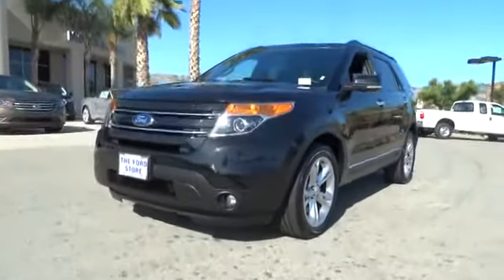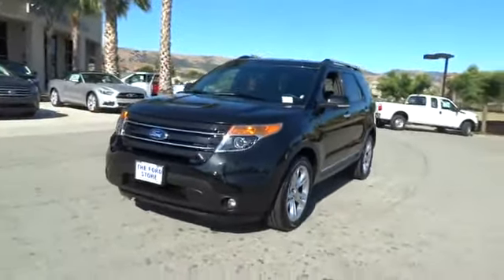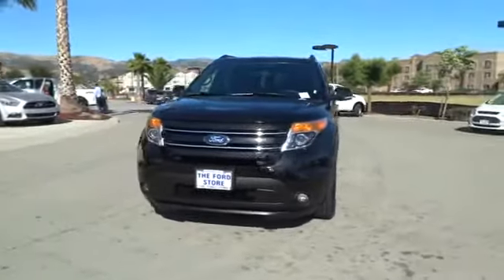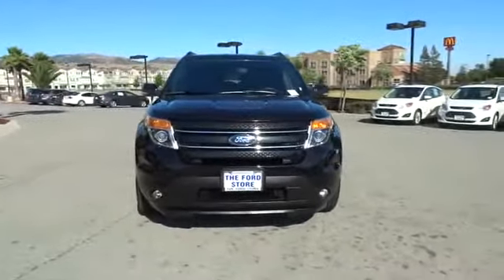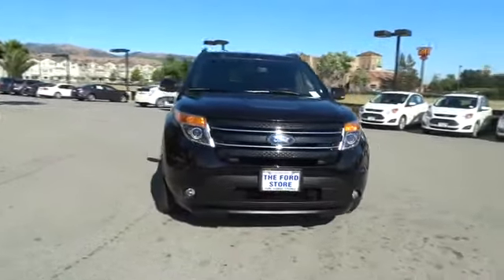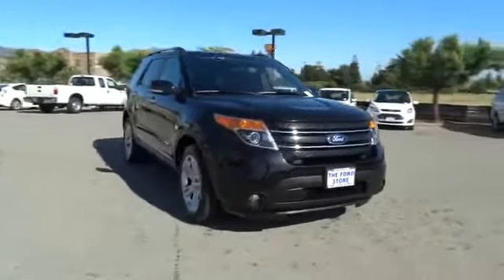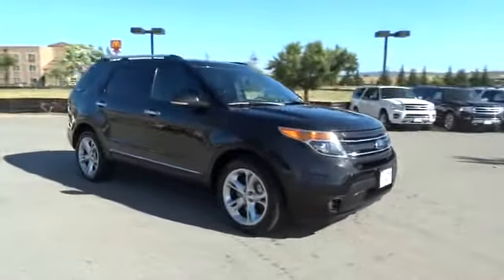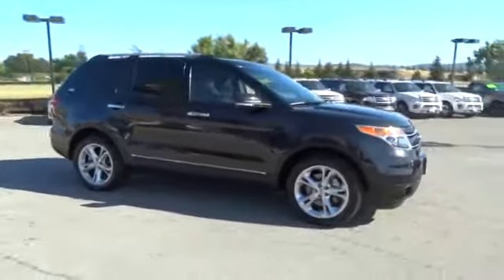2014 Ford Explorer San Jose, Morgan Hill, Gilroy, Sunnyvale, Fremont, CA 375189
2014 Ford Explorer

AWD. The Ford Store Morgan Hill Advantage! In a class by itself! Want to save some money? Get the NEW look for the used price on this one owner vehicle. Previous owner purchased it brand new! Ford Certified Pre-Owned means you not only get the reassurance of a 12Mo/12,000Mile Comprehensive Warranty, but also up to a 7-Year/100,000-Mile Powertrain Limited Warranty, a 172-point inspection/reconditioning, 24/7 roadside assistance, trip-interruption services, rental car benefits, and a complete CARFAX vehicle history report. This Explorer is nicely equipped with features such as AWD. All work and no play makes Jack a dull boy. Well Jack was never accused of being dull in it. As a matter of fact, Jack has a little bad streak. And speaking of streaks, looks like he just left a couple more leaving the last stoplight. We put our best price online and on the car so you don't waste time and energy trying to figure out what you'll actually pay. We sell high quality pre-owned vehicles at extremely low prices with out any games, gimmicks, or high-pressure tactics. We do business the way business should be done.